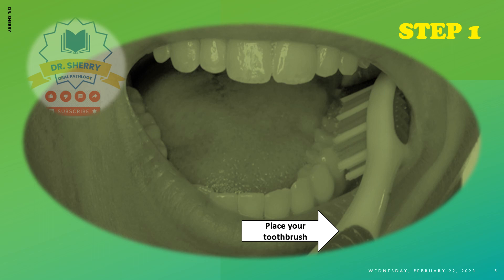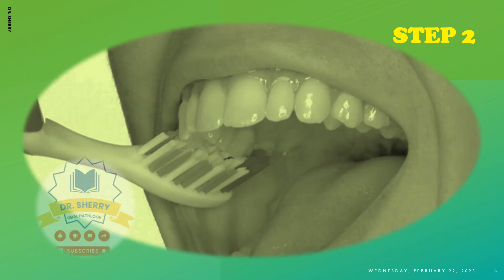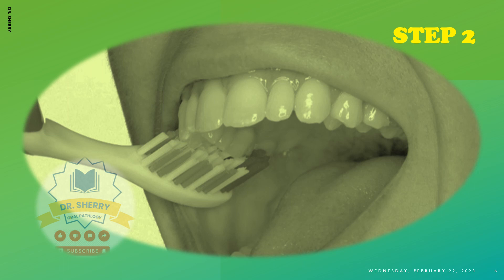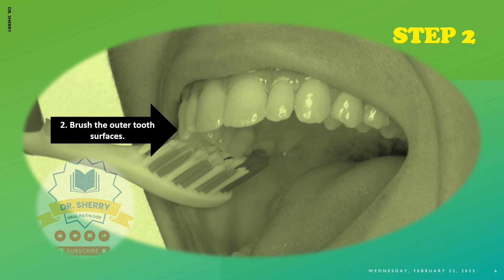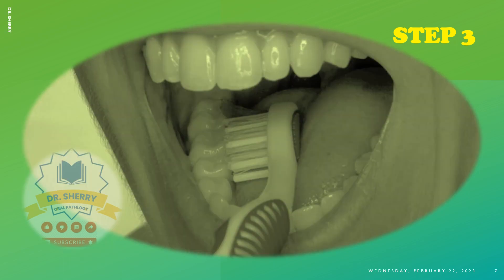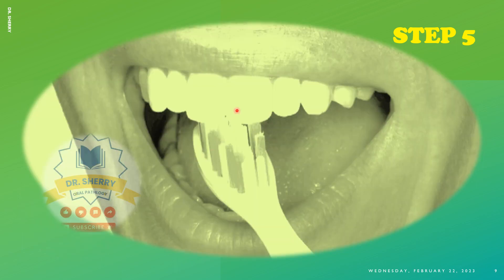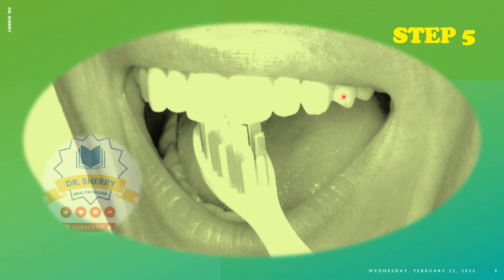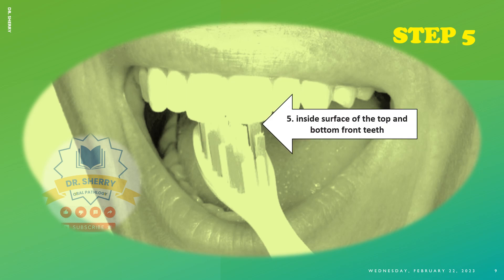How To Brush Your Teeth Lecture No. 27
Welcome to this video, here you will learn
Contents
00:00 Introduction
01:00 How Long do you need to Brush
01:55 Six Steps
6:00 end